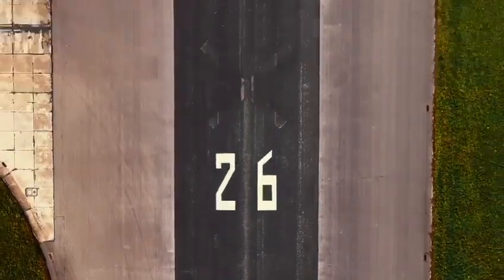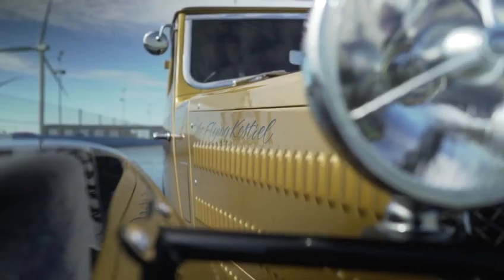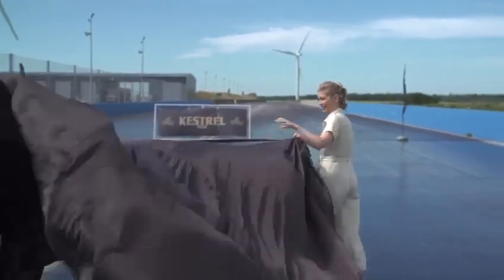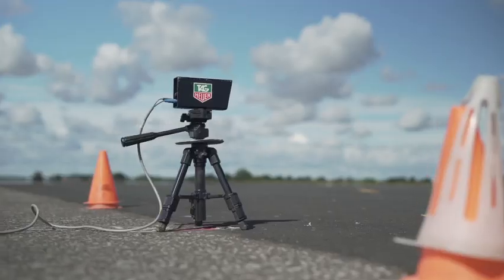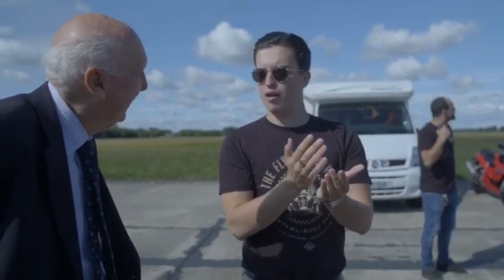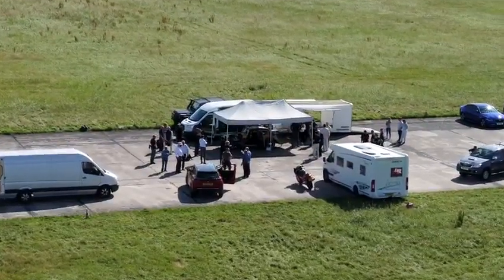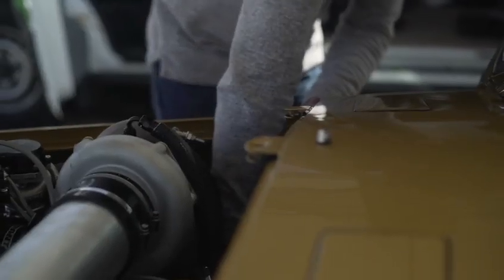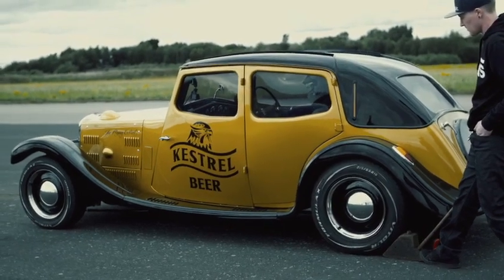The Flying Kestrel! A 1000hp car from 1935?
We've been a bit quiet on this platform, but that's because we've been fully immersed in our ground breaking project, The Flying Kestrel! Launched in 2019, The Flying Kestrel is a 1935 Riley Kestrel 9, modified to take on some of the fastest cars in the world. Powered by a 1000bhp, 2.5litre turbo charged Audi RS3 engine, she's got the power, but can the 1930's aerodynamics keep her on the ground?